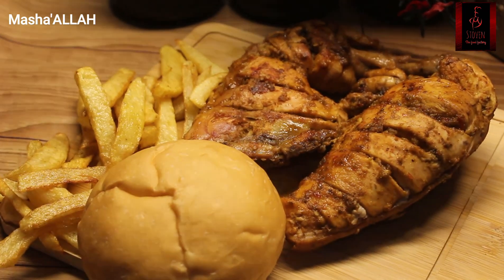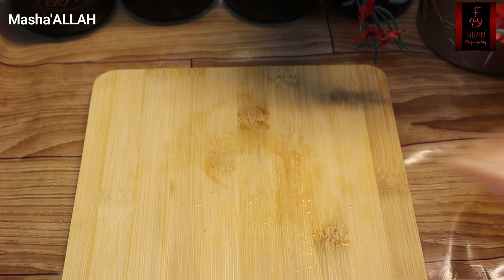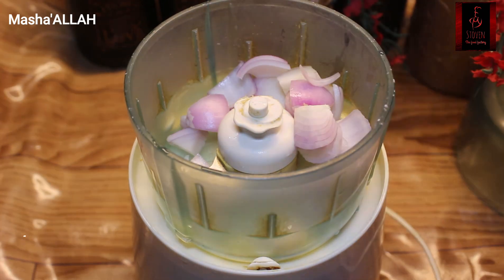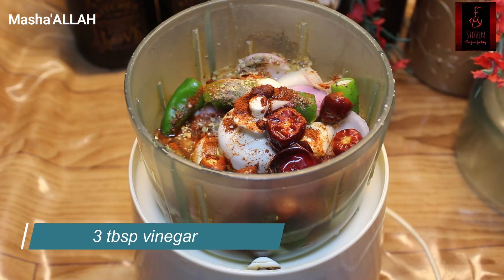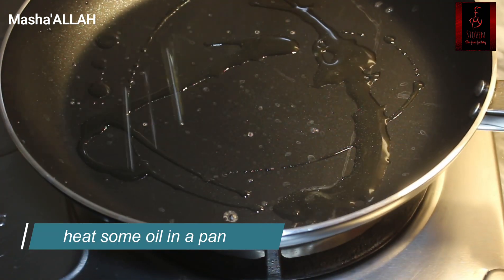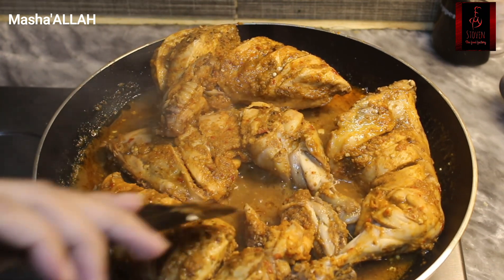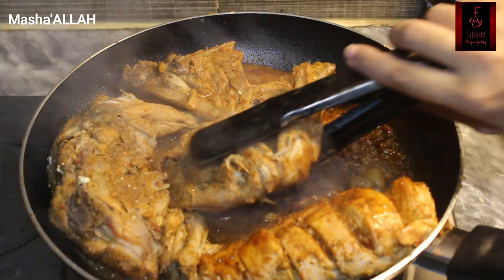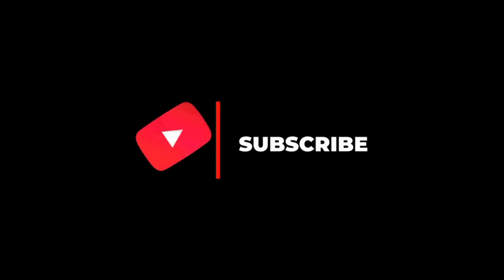peri peri chicken my style | how to make peri peri chicken | peri peri sauce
In this video, I made peri peri chicken. I made it with different variation so This is not exact aur authentic recipe. I try to make recipes with easily available ingredients. So try it this way you will love it.